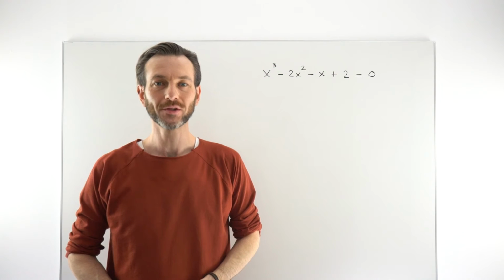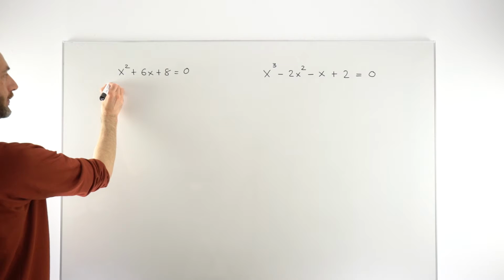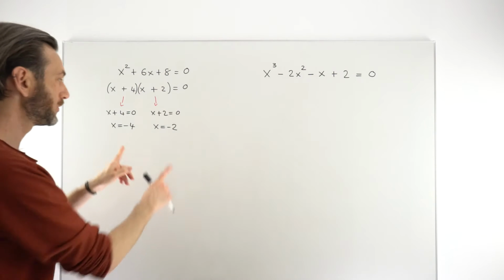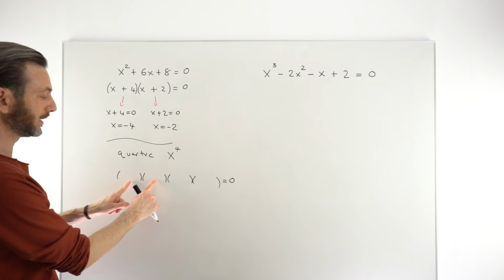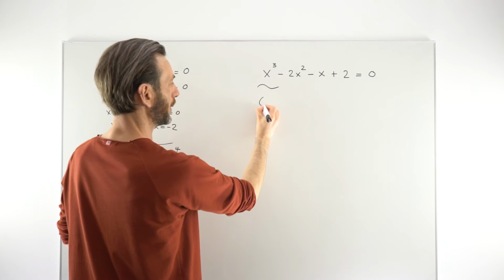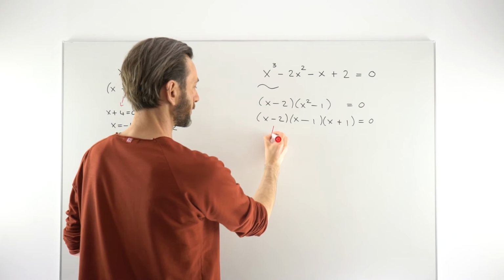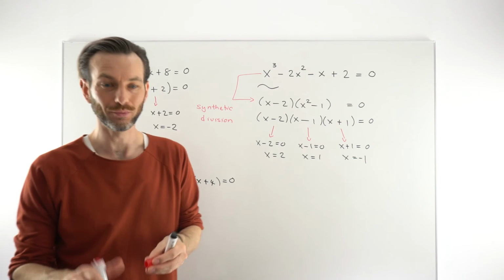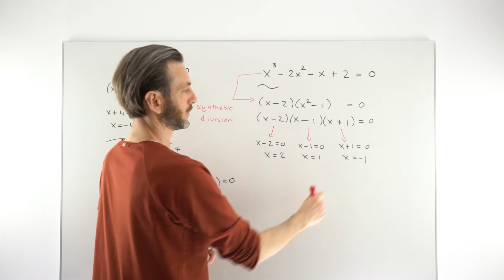Solving Polynomial Equations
In this class you'll learn how to solve polynomial equations by factorising.

Gary